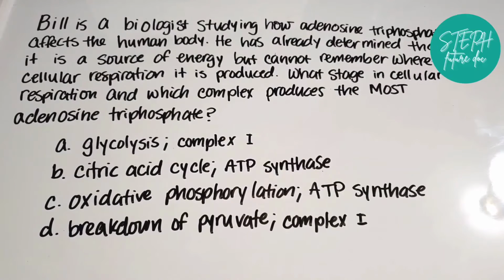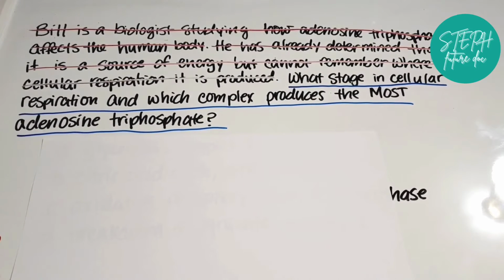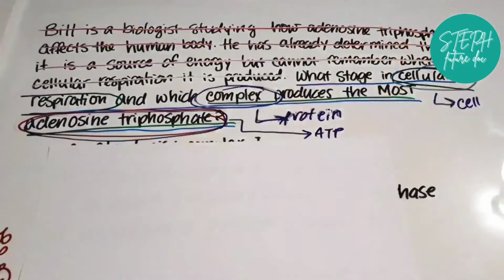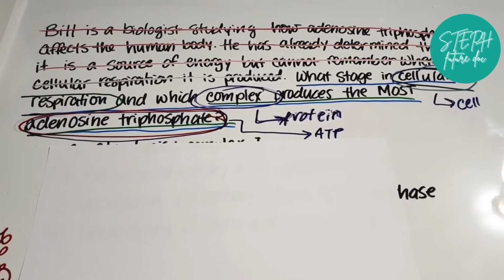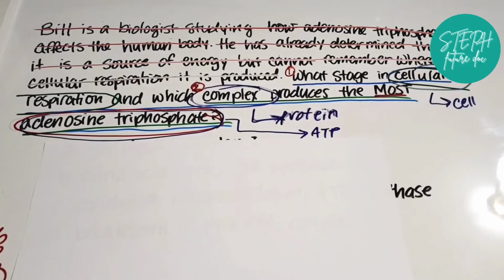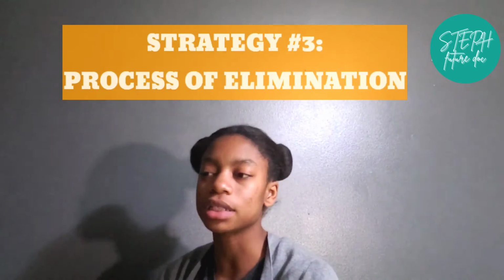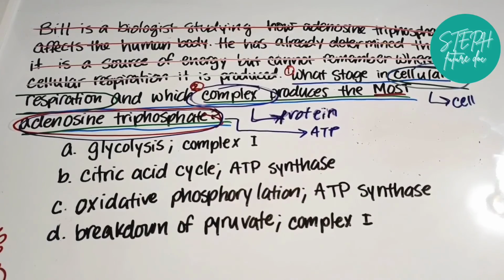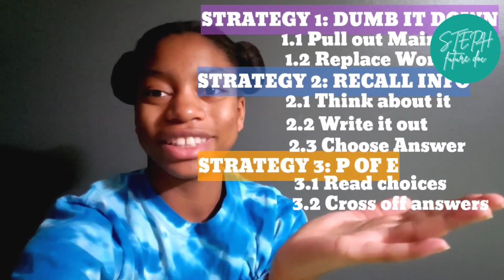3 Strategies to use DURING Final Exams to Over-Ace Them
In this video, I talk about 3 techniques that I've used so far to help me get over 100s on my biology exams. I go through how I choose answers on the exam questions and give examples. Finals week is a stressful period for the lot of us. This video has less to do with studying and more to do with the things to do during the exam.

NOTE: These techniques will be useless if you don't study. So please, STUDY WELL!

I plan on uploading more final exam videos soon.

You can check me out on Instagram: @stephfuturedoc

-Steph